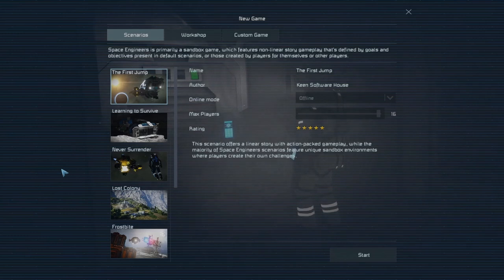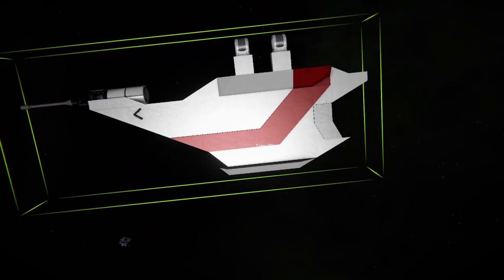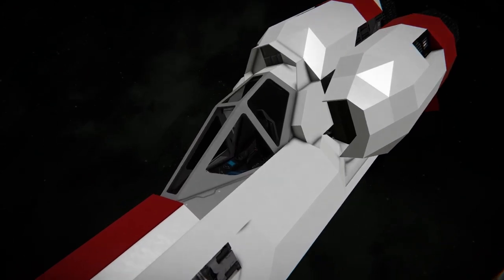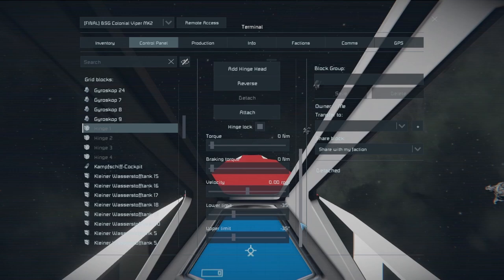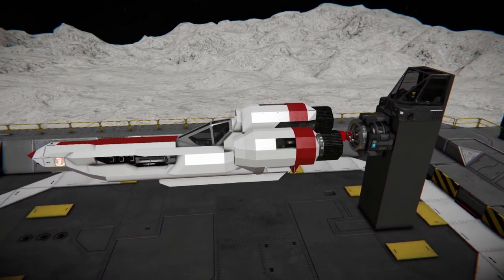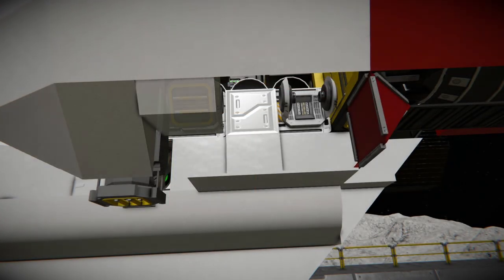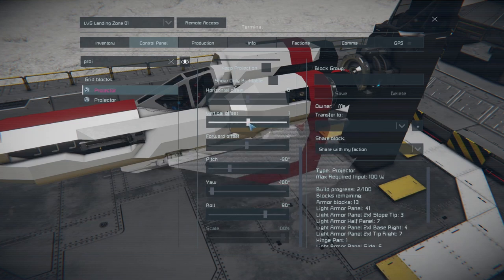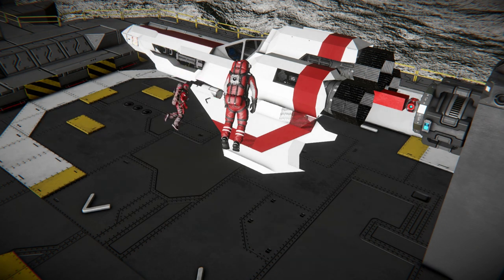[SPACE ENGINEERS] SUBGRIDS PROJECTED | vanilla survival tutorial